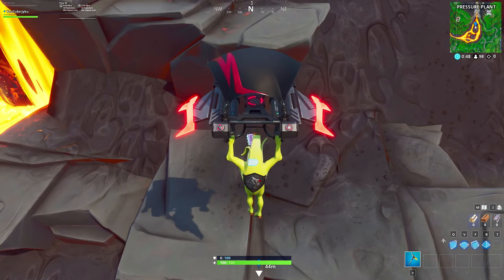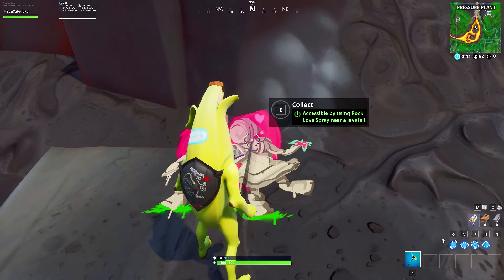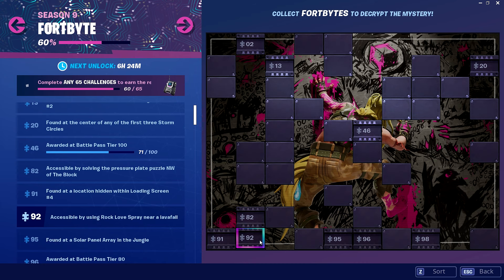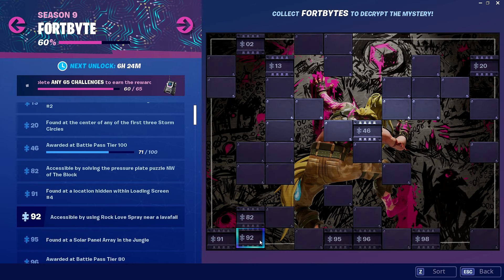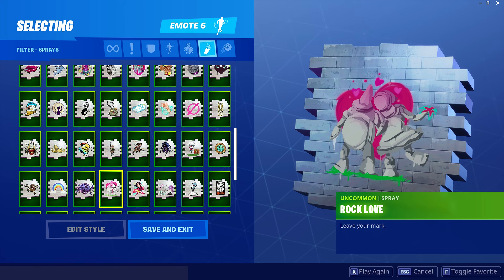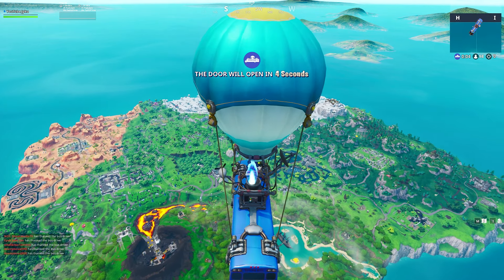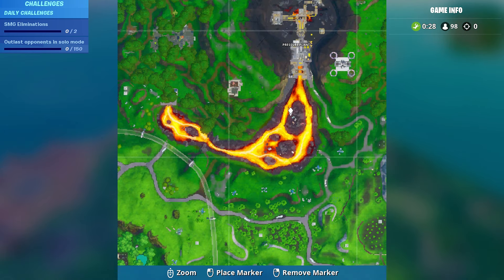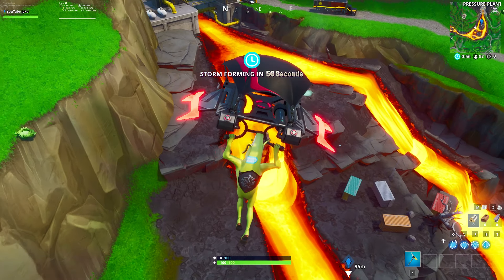Fortnite Fortbyte #92 Location! - Accessible by using Rock Love Spray near a lavafall!